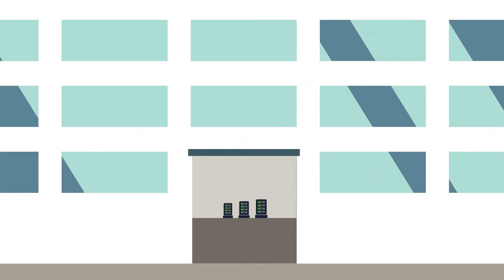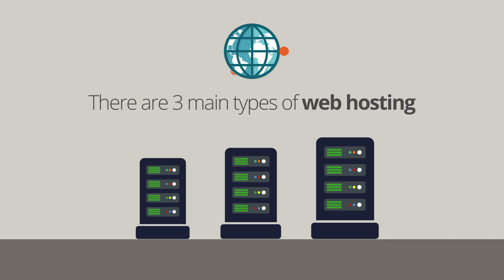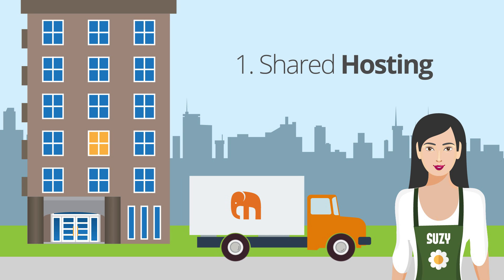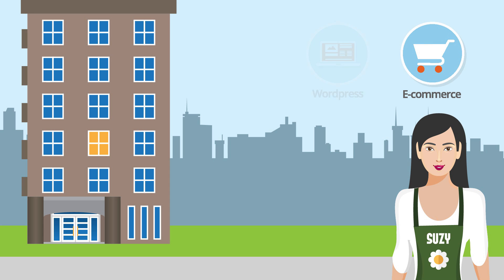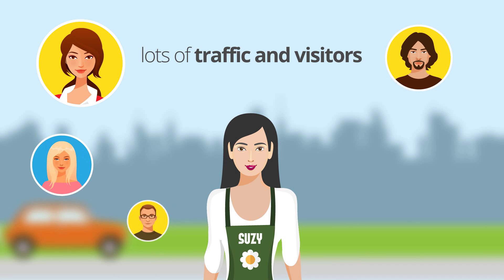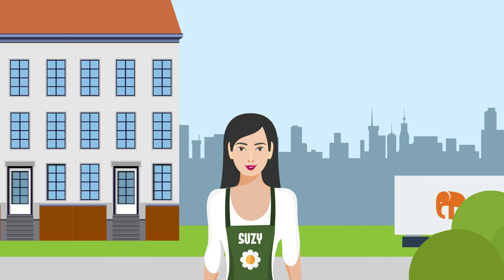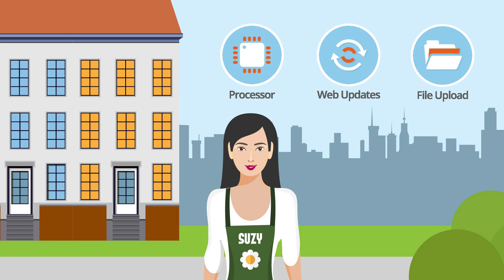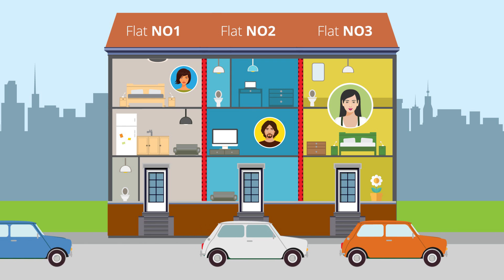What is Web Hosting?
presents, “What is Web Hosting?”

What is Web Hosting? It may seem quite technical, complex and maybe even intimidating, but don’t worry, it’s actually quite simple. If you are planning on setting up a website, then odds are you will need web hosting for it, so it’s something you need to understand.

Easyspace explains what web hosting is all about – in simple, everyday terms that you can easily understand. You will learn about “Shared Hosting”, “Virtual Servers” and “Dedicated Servers” and how they can impact a website.

Web Hosting, Virtual Servers, Cloud Hosting, Dedicated Servers | Easyspace